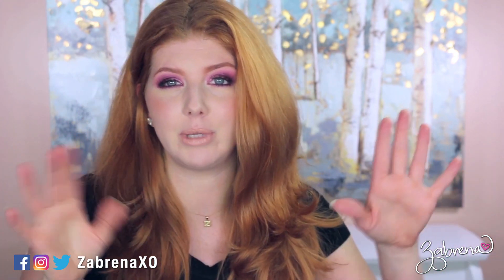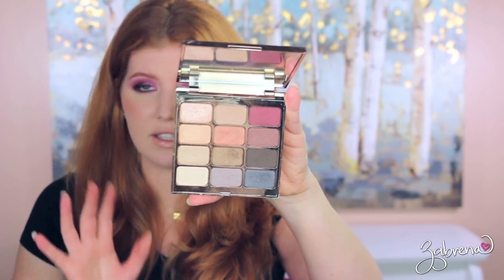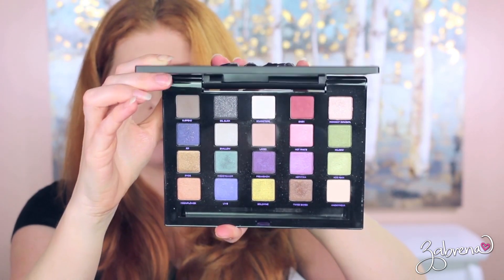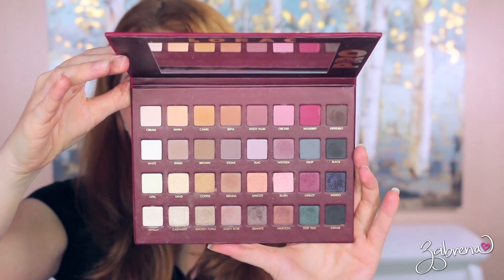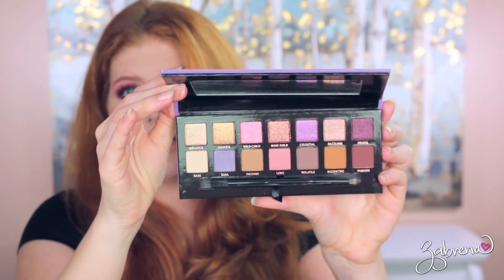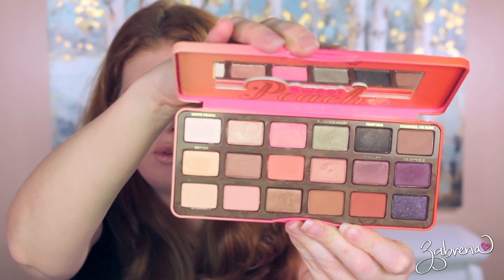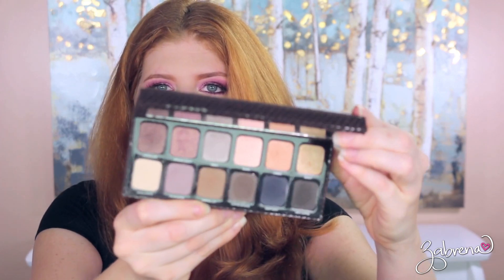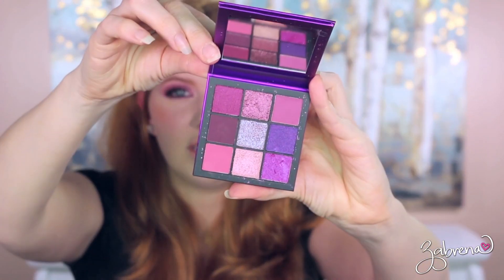High End Eyeshadow Palette Collection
My highend eyeshadow palette collection! Urban Decay, Anastasia, Too Faced, Ciate, LORAC, Tarte are just a few of the brands mentioned in this video. It is rather long, I have more than what I originally thought!

URBAN DECAY
Naked Smoky
Naked Heat
Naked Ultimate Basics (limited edition)
Smoked (discontinued)
Vice palettes (limited edition)

STILA
In the Light (discontinued)
In the Moment (discontinued)
In the Know (discontinued)
In the Garden (discontinued)

TARTE
Tarteist Pro
(others were limited edition)

LORAC
MegaPRO 1, 2, 3, 4 (limited edition)

HUDA BEAUTY
Obsessions Palettes
Desert Dusk

ANASTASIA
World Traveler (limited edition)
Tamanna (limited edition)
Modern Renaissance
Prism (limited edition)
Artist (limited edition)
Self Made (limited edition)

TOO FACED
Chocolate Bar
Semisweet Chocolate Bar
Chocolate Bon Bons
Natural Eyes (found it after recording LOL, but one of my FAVS!)
Sweet Peach
White Chocolate (limited edition)
Christmas in New York (limited edition)
Everything Nice (limited edition)
Razzle Dazzle Berry
Sparkling Pineapple

VISEART
Neutral Matte
Editorial Brights
Bridal Satin

LAURA MERCIER

zabby.babe

ZabrenaXO

ZabrenaXO

ZabrenaXO

235 Apollo Beach Blvd., #214

XOXO!
Z